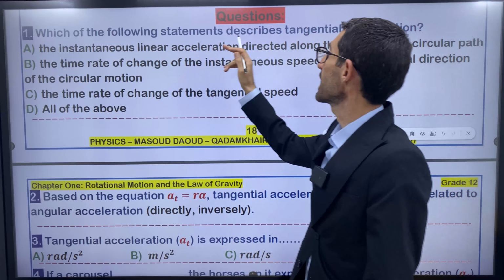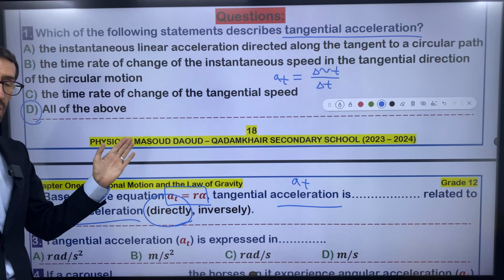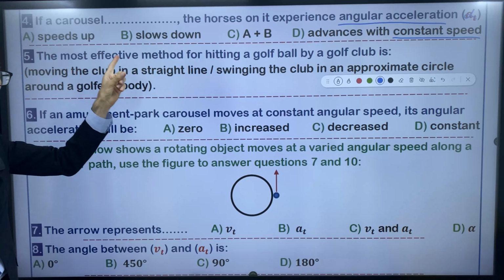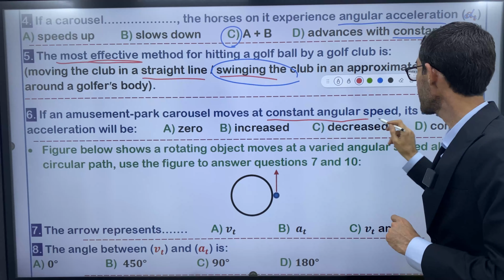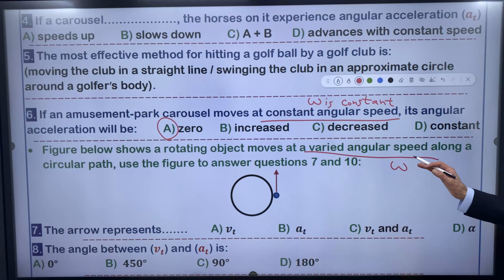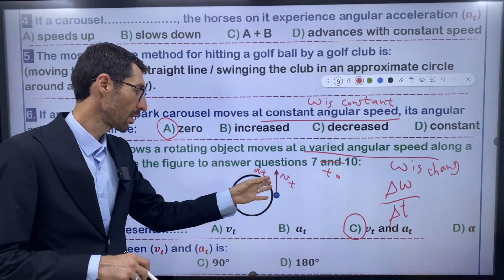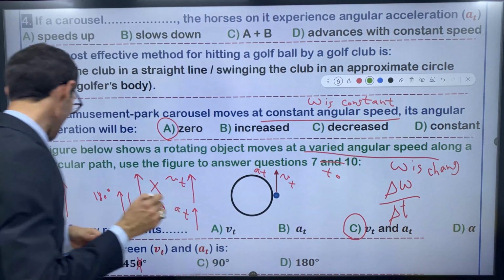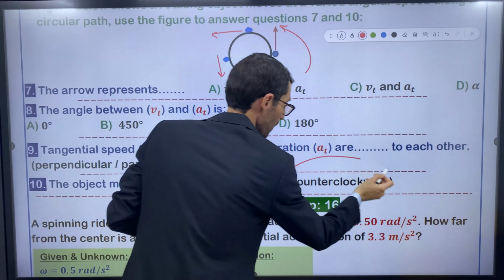CHAPTER 1 - SECTION 2 - LESSON 6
In this video I am going to discuss some questions regarding the tangential acceleration in details from its definition to its direction.
If students guess the answers of the questions means that they understand the subject. Recall that practice make the students perfect.